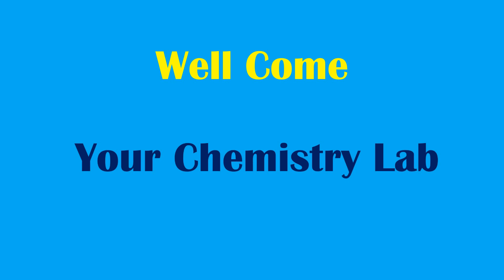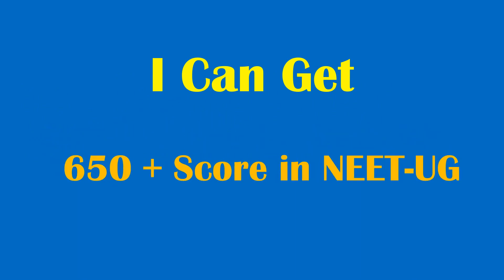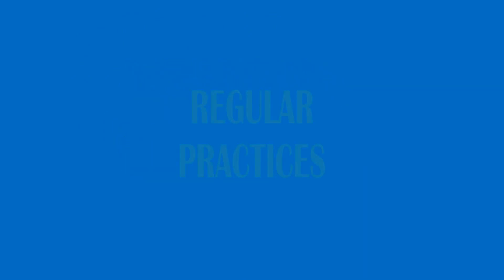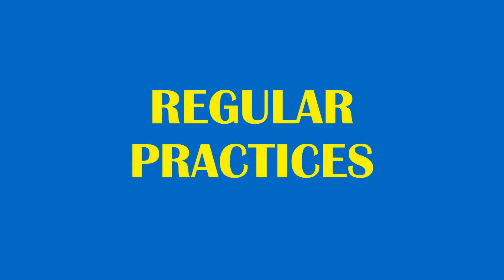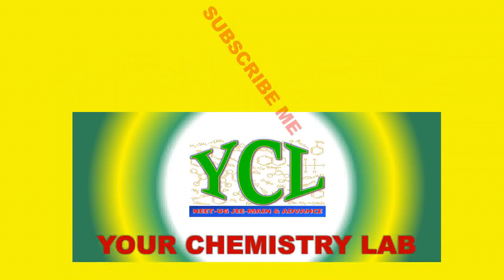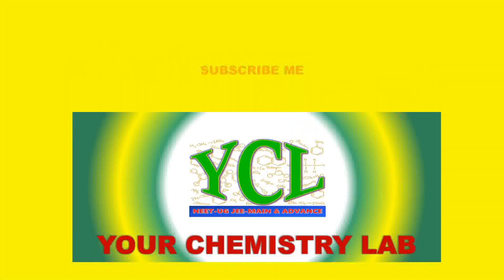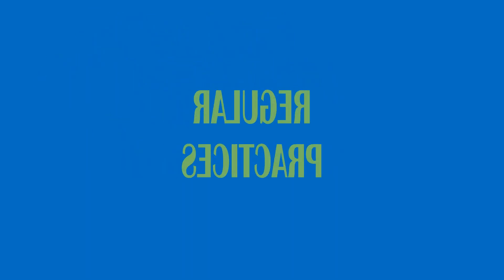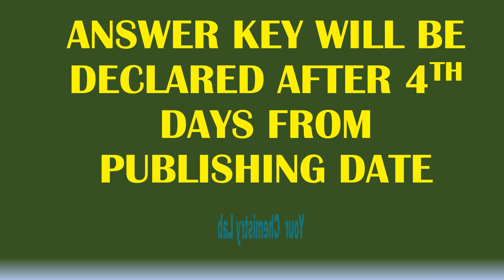How to score 650+ in the NEET starting from to zero?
Now how to score 650+ in neet 2021 starting from zero. Your chemistry lab brings for all kind student can do practice. and we are helps to how to overcome the 650+ score in neet 2021.
Daily Practice Paper.
# DPP - 003
General Organic Chemistry (GOC)
Your Chemistry Lab